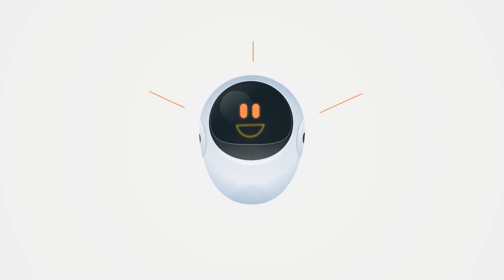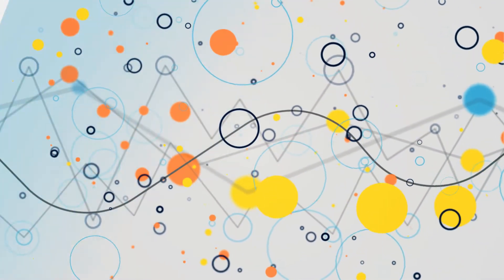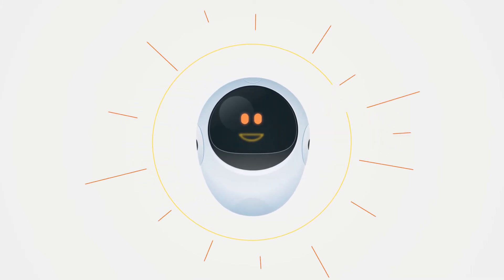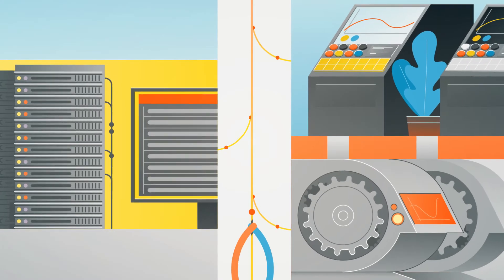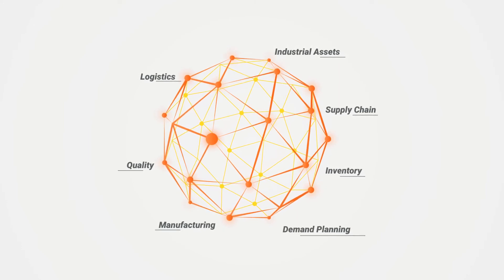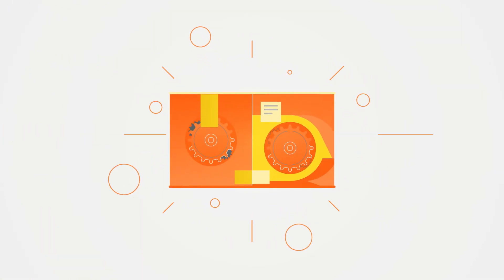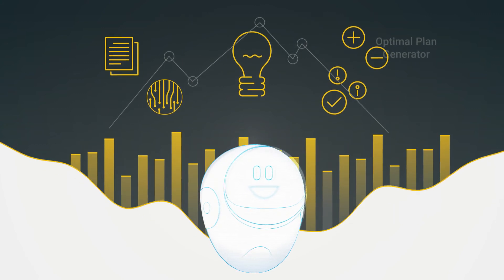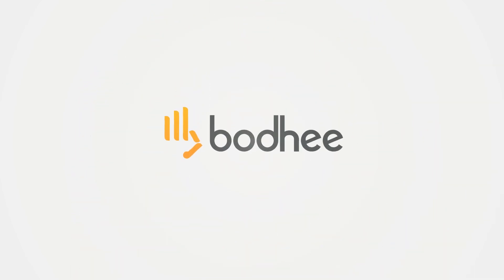Meet Bodhee - Meet Integrated, Simple and Shop Floor delivered Analytics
We make Manufacturing more Visible and Transparent, Efficient and Autonomous using our product Bodhee. The video gives you a quick preview on how Bodhee helps manufacturers
1. Improve Quality
2. Reduce of Rework and thus Cost
3. Optimization of Yield